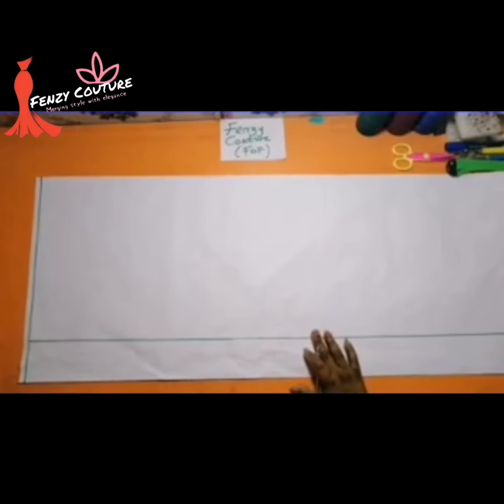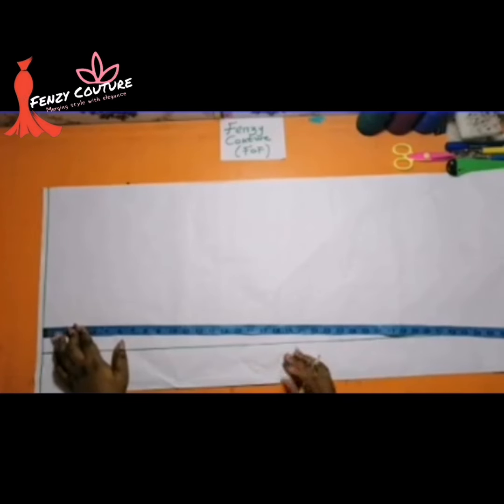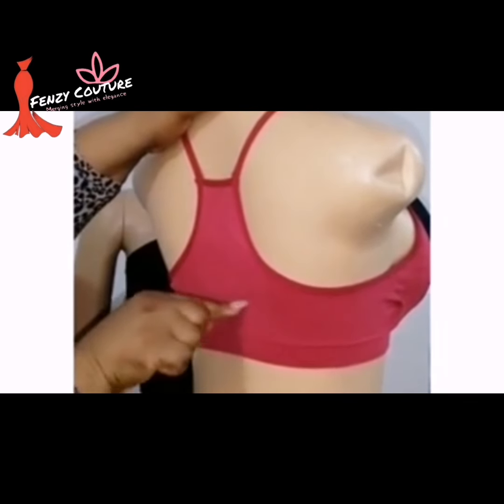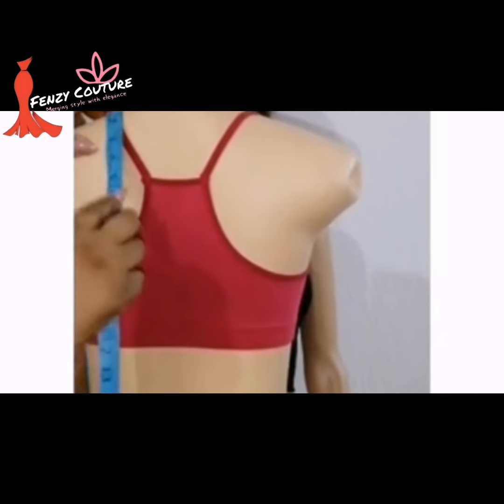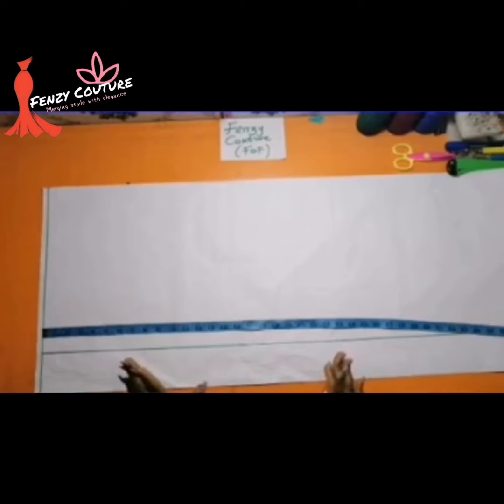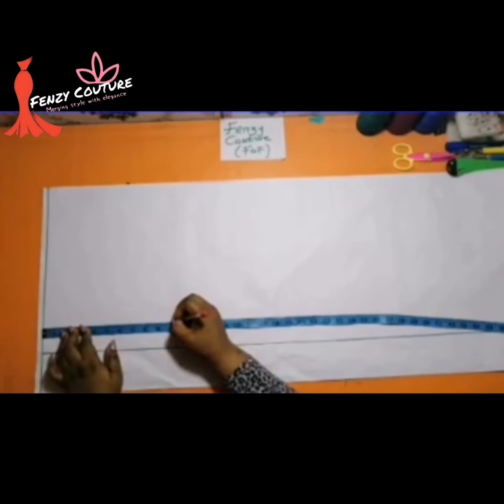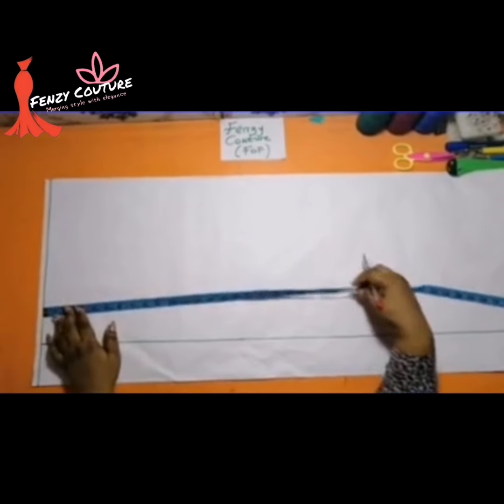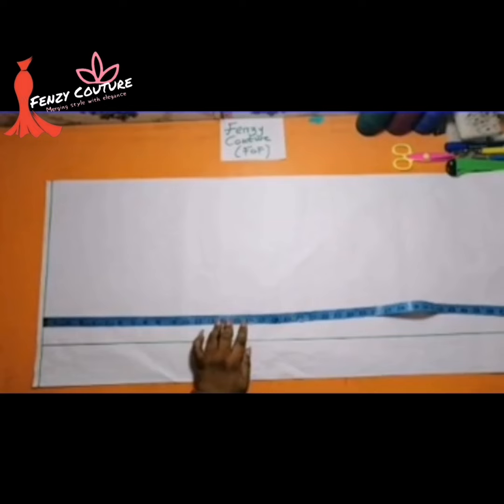PART 2: HOW TO CUT AND SEW A CORPORATE GOWN